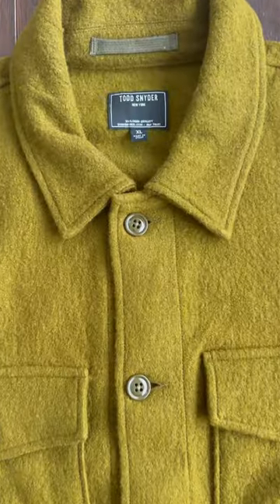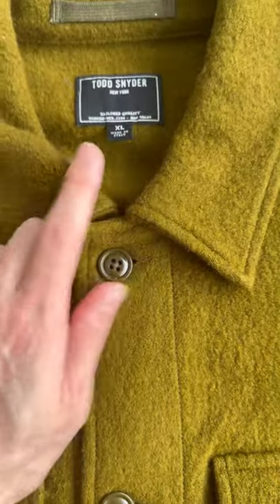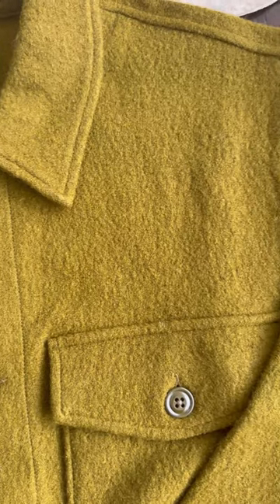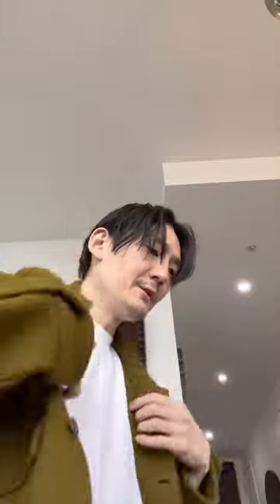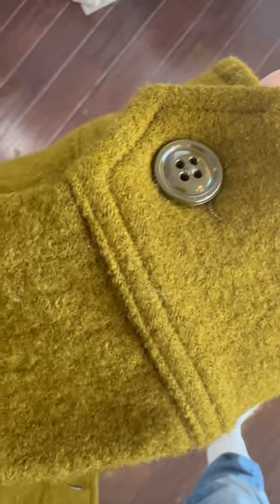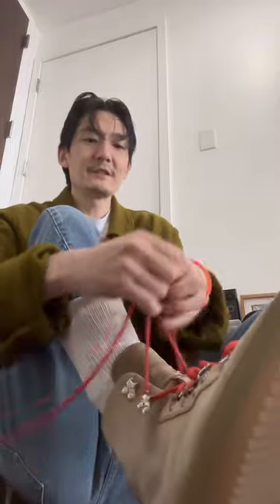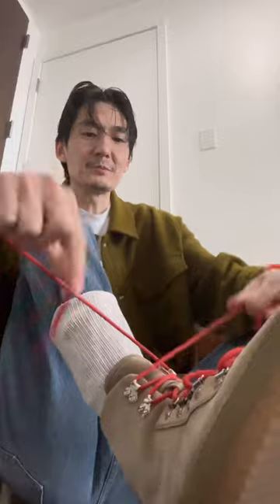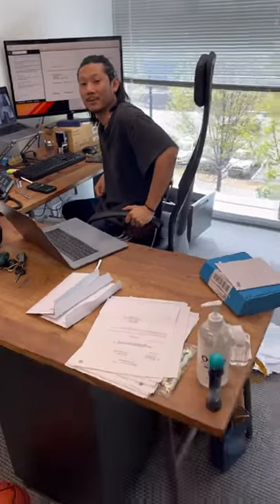TODD SNYDER x GALLERY DEPT x FEAR OF GOD OOTD VLOG & UNBOXING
TODD SNYDER UNBOXING AND OOTD

I picked up a super dope wool military shacket from Todd Snyder and paired with Gallery Dept 5001 denim jeans and Fear Of God hiking boots for a casual rugged vibe on a Monday.